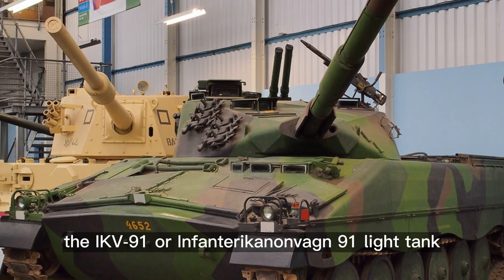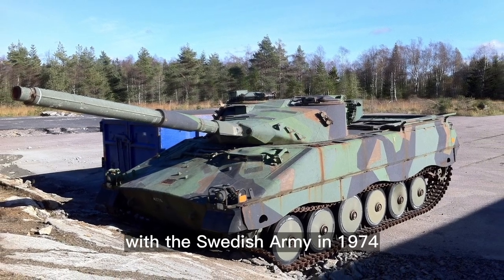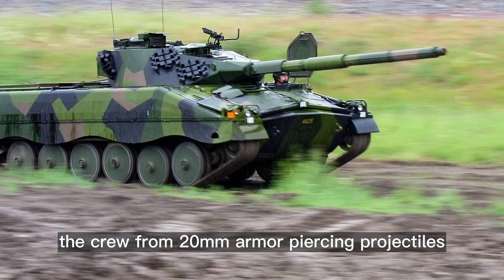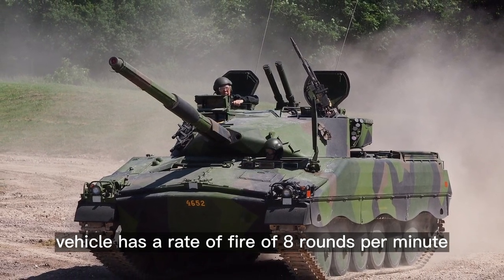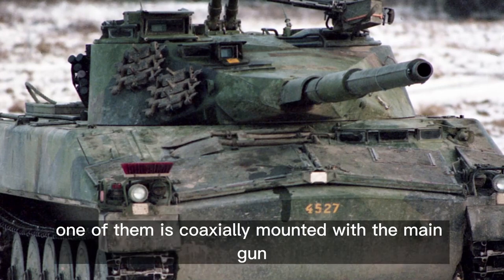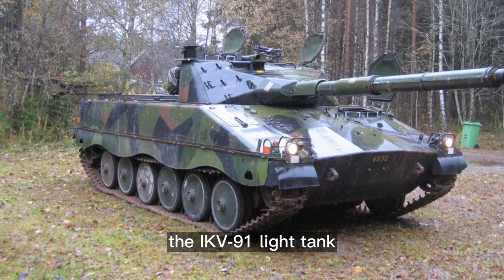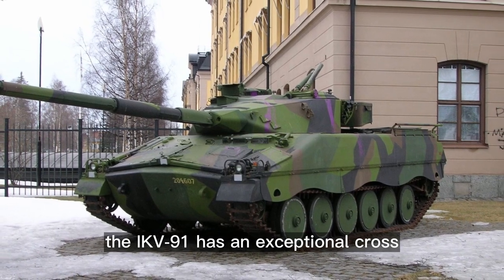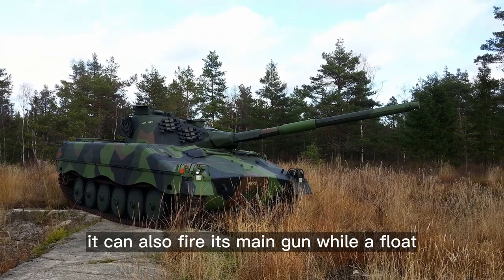IKV-91 Light Tank: Compact, Agile and Lethal